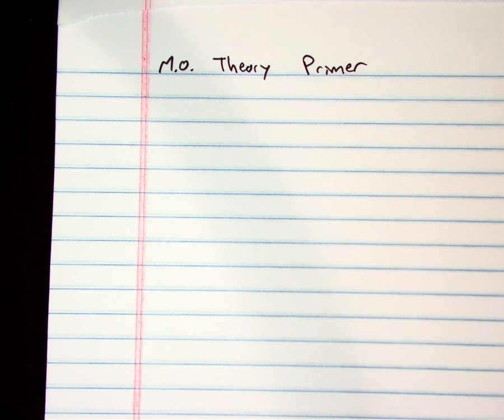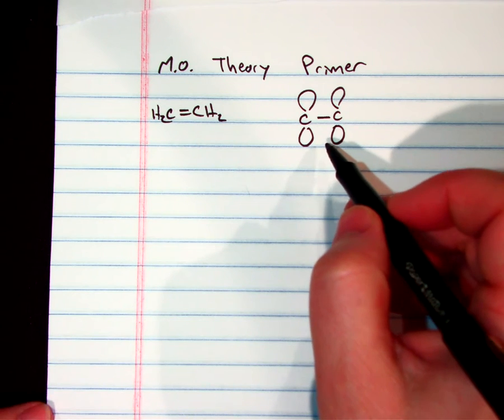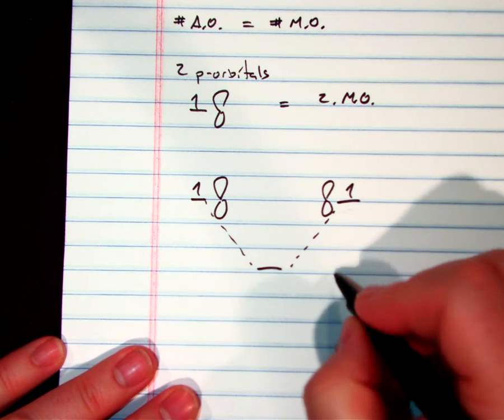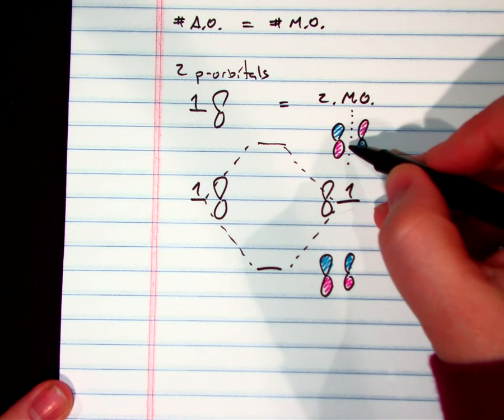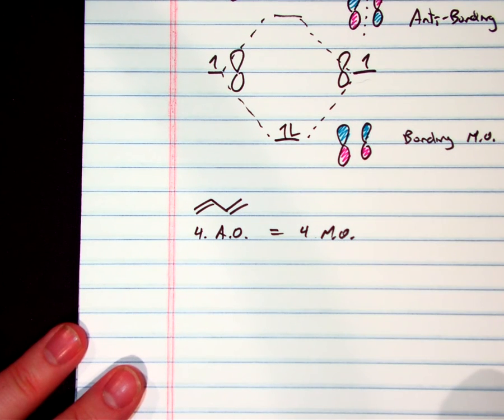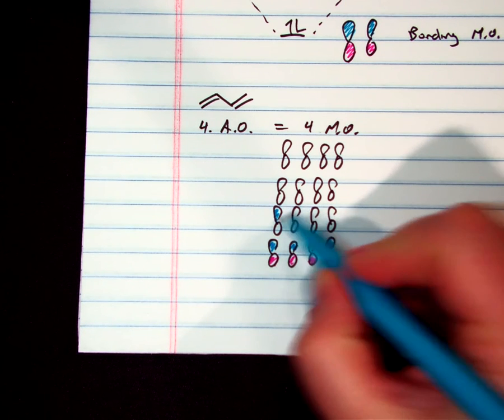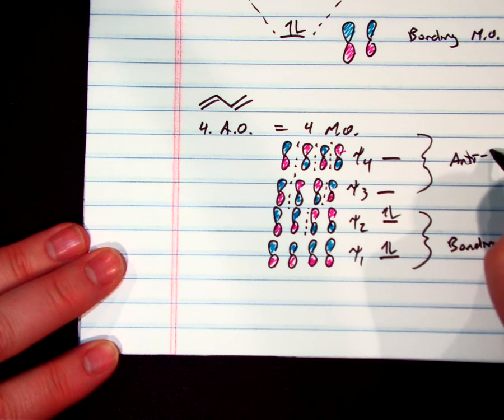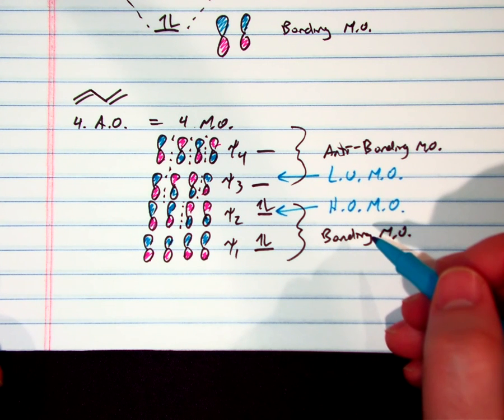MO Primer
This video is a quick reminder of some Molecular Orbital theory topics. It is not meant to be a comprehensive review.